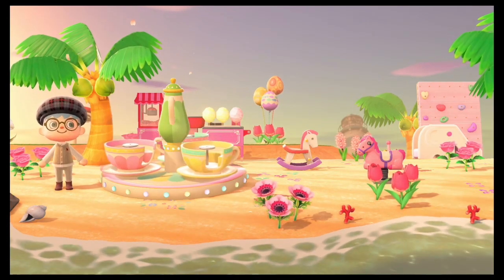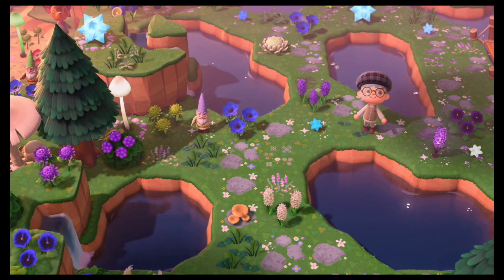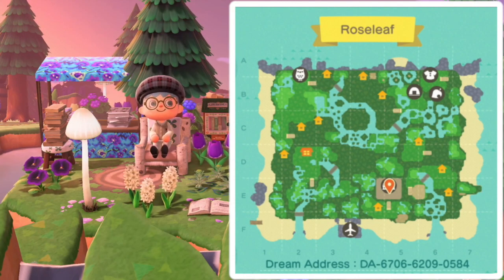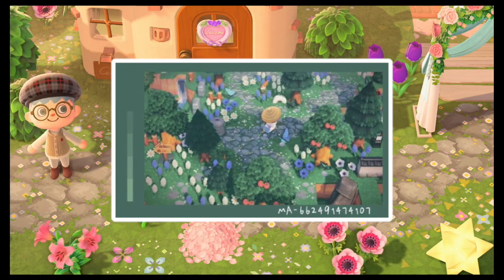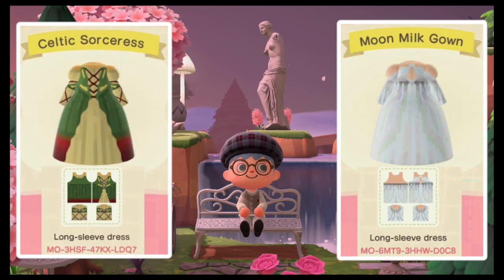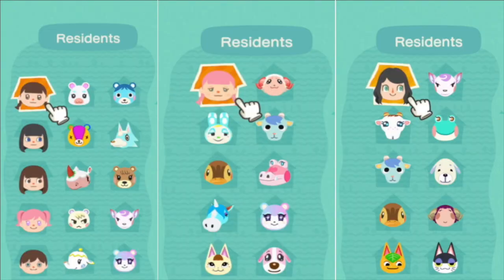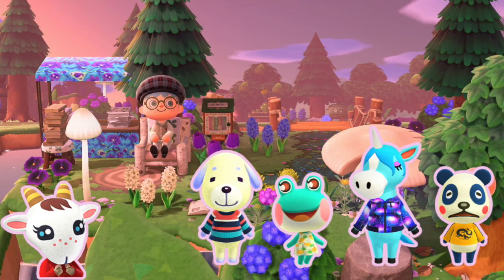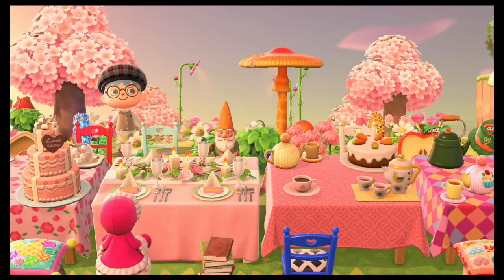What is Fairycore?｜A Complete Guide w/ Tips and Custom Designs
Hello! Today we're learning about what the fairycore aesthetic is surrounding Animal Crossing New Horizons. In this video, we'll be discussing terraforming tips, item suggestions, villager suggestions and so much more all focused on fairycore! Timestamps to all your favorite topics are in the pinned comment.

Custom Pathing/Design Codes (In order of appearance):

Green Path w/ Colorful Flowers: MA-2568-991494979
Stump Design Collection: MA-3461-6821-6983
GC Dirt Patch V1: MA- 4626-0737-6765
Water on the Beach: MA-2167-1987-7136
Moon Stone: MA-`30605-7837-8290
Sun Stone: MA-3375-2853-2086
Rock Path w/ Flowers: MA-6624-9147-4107
Cream Brick + Floral Border: MA-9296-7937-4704
The Path (Green w/ Butterfly Lake): MA-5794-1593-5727
Pink Cloud - Strawberry Version: MA-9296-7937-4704
Fairy Path (Wooden Planks): MA-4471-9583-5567
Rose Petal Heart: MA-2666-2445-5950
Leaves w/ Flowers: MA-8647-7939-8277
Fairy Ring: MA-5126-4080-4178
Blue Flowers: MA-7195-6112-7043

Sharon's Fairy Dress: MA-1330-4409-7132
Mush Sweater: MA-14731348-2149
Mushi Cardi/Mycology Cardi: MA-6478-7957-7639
Celtic Sorceress: MO-3HSF-47KX-LDQ7
Moon Milk Gown: MO-6MT9-3HHW-D0C8
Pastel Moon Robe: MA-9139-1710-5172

Let me know what other aesthetics you want to learn more about! (Cottagecore, Swampcore, etc.)

Island Creator Info:

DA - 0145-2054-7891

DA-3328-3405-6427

Song 1:
Eternal Garden by Dan Henig
Song 2:
Sunday Rain by Cheel
Song 3:
Nebular Focus by Dan Henig